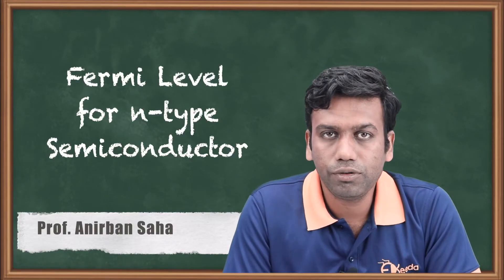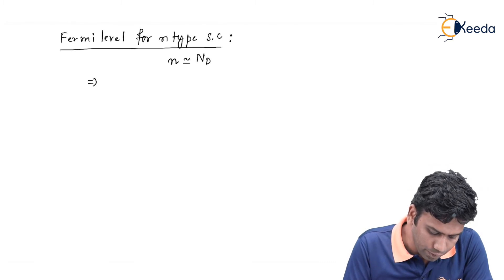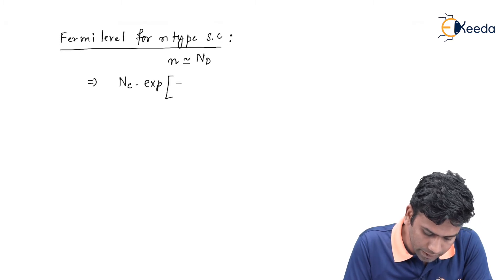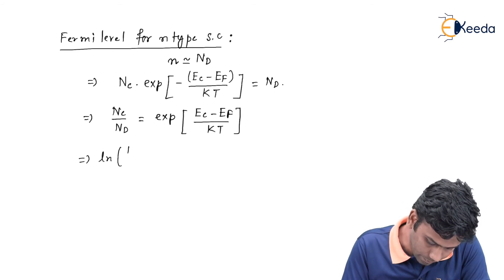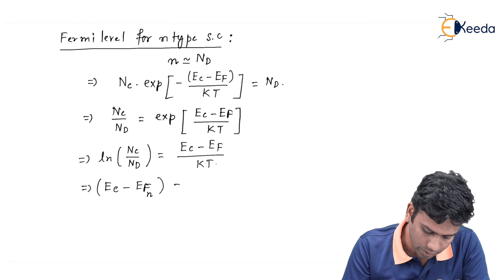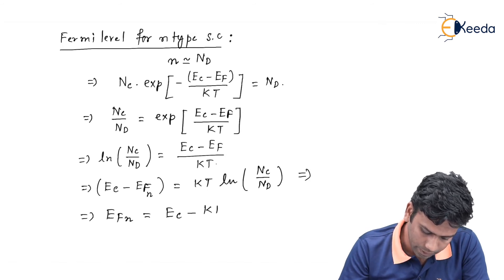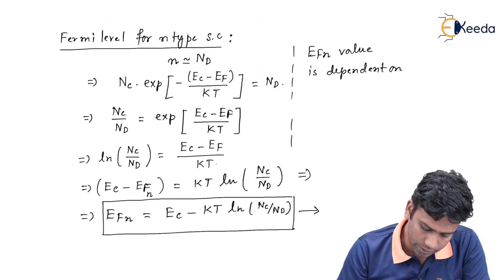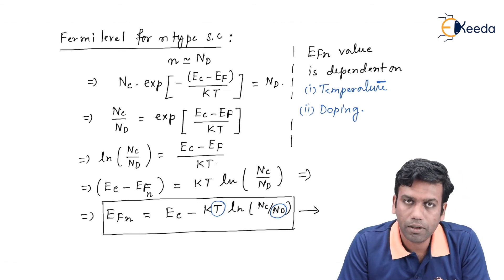Exploring The Concepts Of Fermi Level In N-Type Semiconductor | GATE Electronic Devices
Explore the intricacies of the Fermi Level in n-type Semiconductors with this comprehensive video on Electronic Devices, tailored for GATE exam preparation. Gain a deep understanding of the crucial concepts that form the foundation of semiconductor physics.

In this video, we'll delve into the specifics of n-type semiconductors, unraveling the mysteries surrounding the Fermi Level and its significance in electronic devices. Whether you're a GATE aspirant or someone looking to enhance your knowledge in semiconductor physics, this video is designed to provide clear explanations and insightful examples.

Key Topics Covered:

Introduction to Semiconductor Physics
Understanding n-type Semiconductors
Significance of the Fermi Level
Implications in Electronic Devices

Happy Learning.